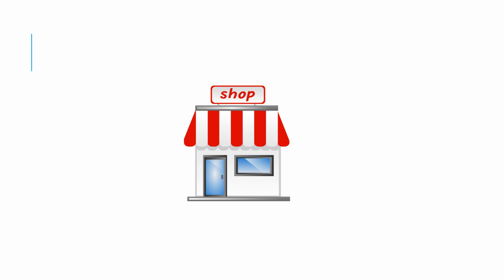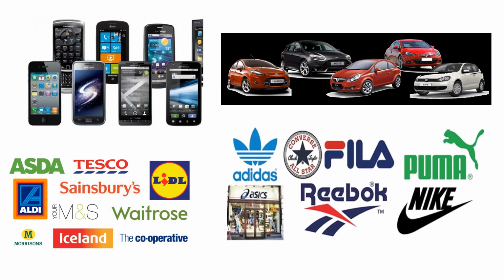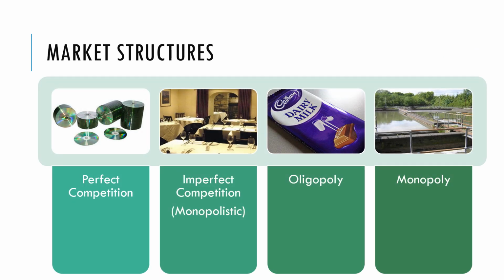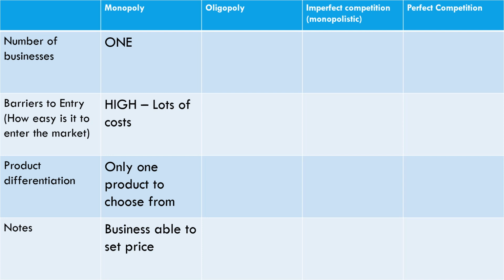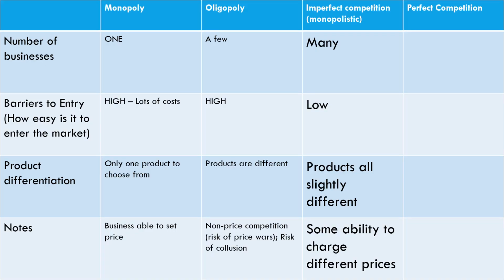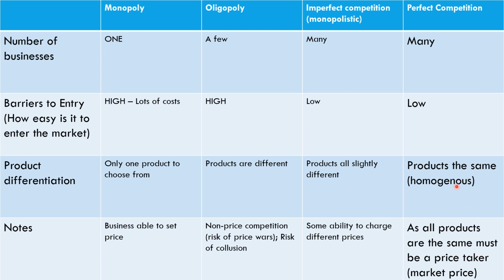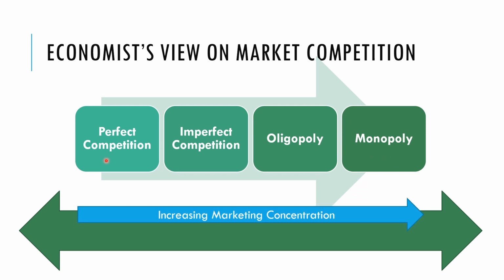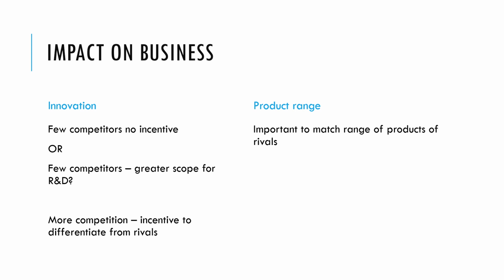29 The Competitive Environment Market Structures